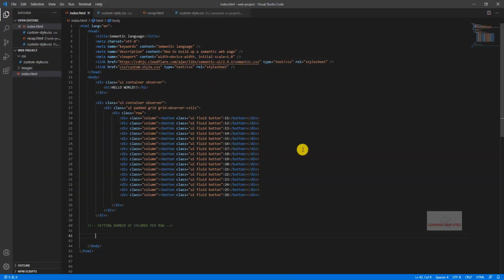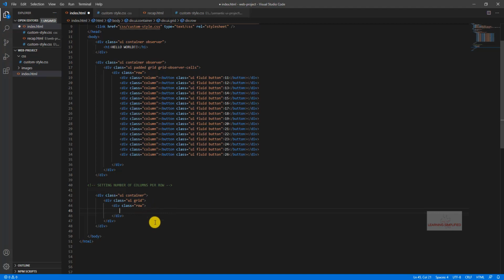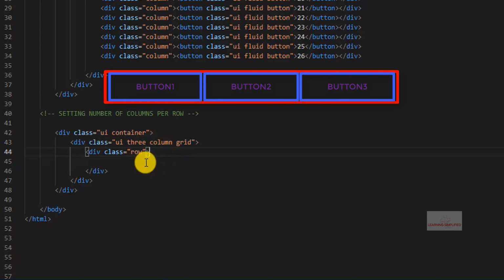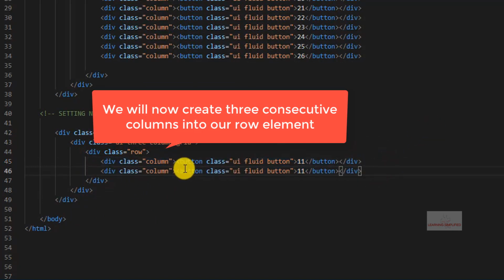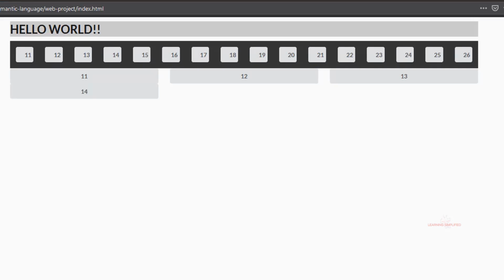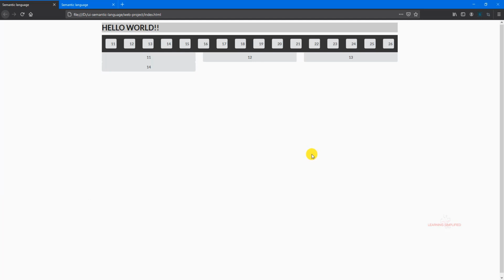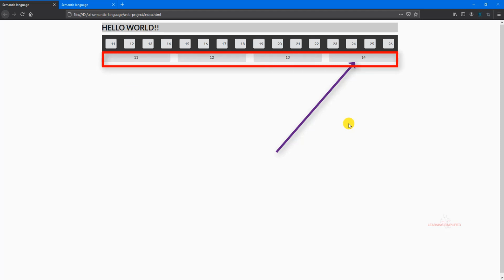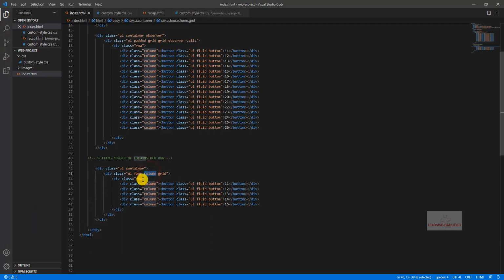Semantic UI tutorial- Three and Four Column Structure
Semantic UI tutorial for beginners- how to form three or four column structure in grid.

Feel free to visit us again

In our previous tutorials, we have seen how to use the container class, insert the grid system, and expand or narrow down the created grid into our project
using two default classes in UI- the relaxed and the padded class. In this tutorial, we will now learn how to segregate the row inside a grid in three or four
columns.

Topics covered in this tutorial:

1) Breaking the row inside a grid in three column structure
2) Observing the condition when a fourth column is inserted to fit into a three column row
3) How to convert the row from a three column structure to a four column one.

In the next part, we will learn about Setting up definite width for each column in the row.